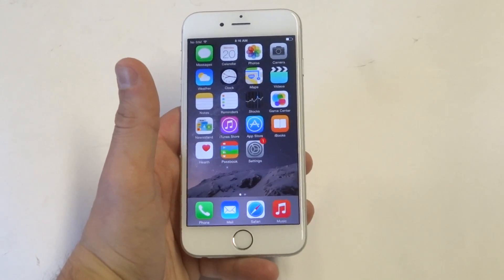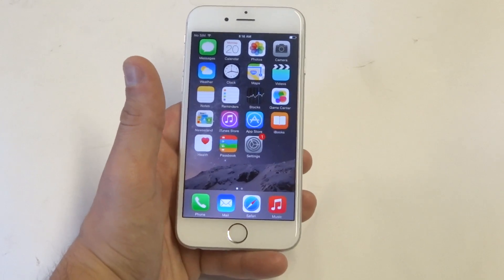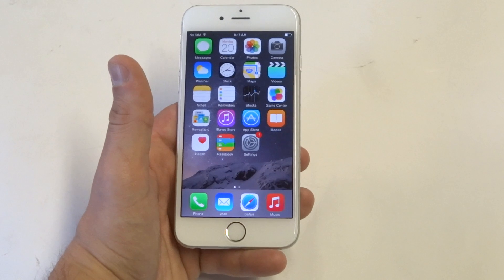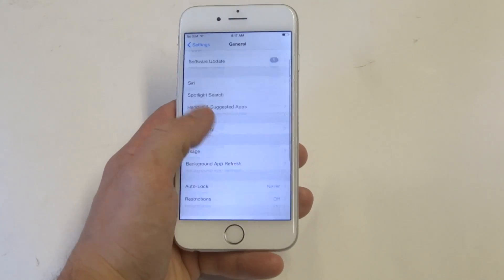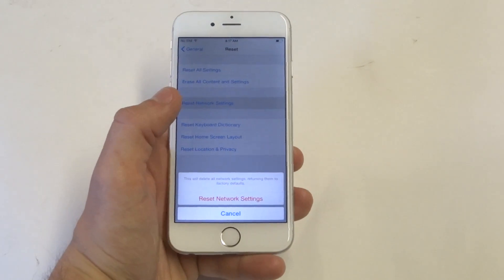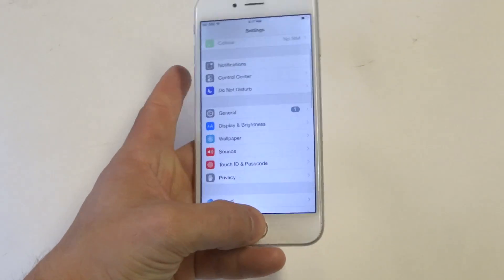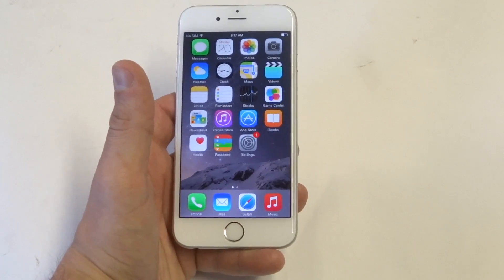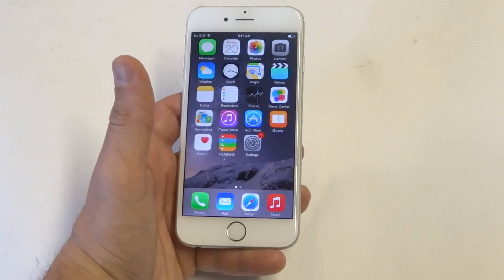Apple Iphone 6: Wifi Issue Fixes - Fliptroniks.com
So if your apple iphone 6 is having problems connecting to wifi it is a common problem so don't worry just yet. First thing you want to try and do is restart your router and iphone. If that does nothing go into the settings on your iphone 6 and scroll down to reset. Next in the reset section click reset network settings. Don't worry this will not delete anything on your iphone 6. Click this option and accept. Once you do this your iphone 6 will restart and it will take about 30 to 40 seconds. If your still having problems after this you can try resetting your entire phone as a last resort.